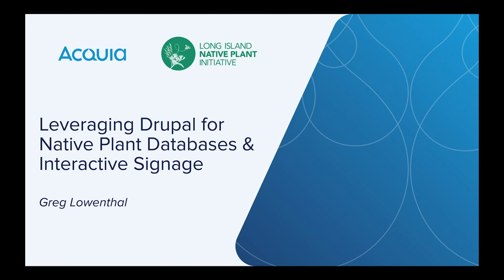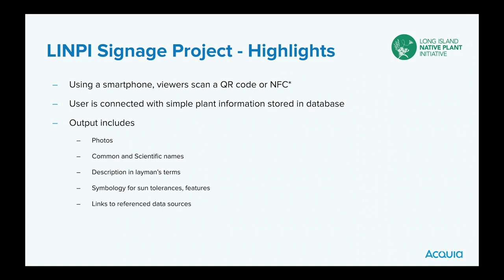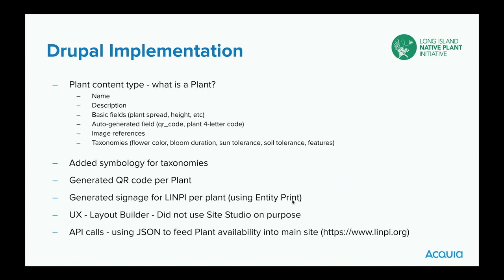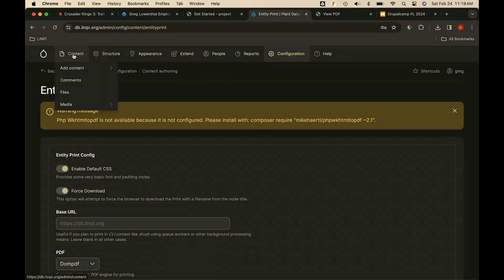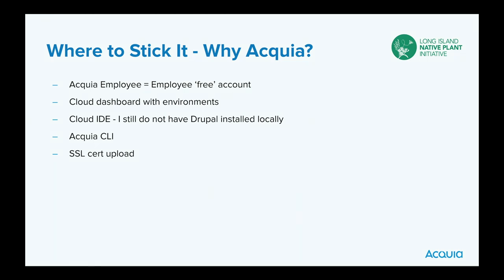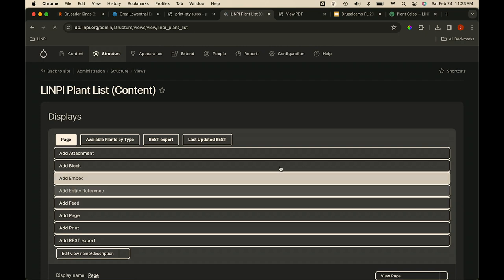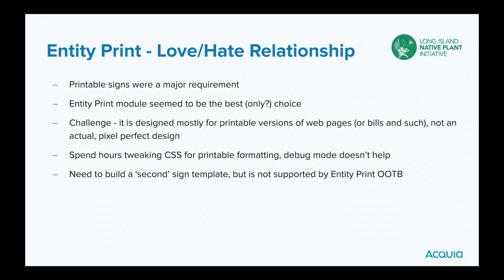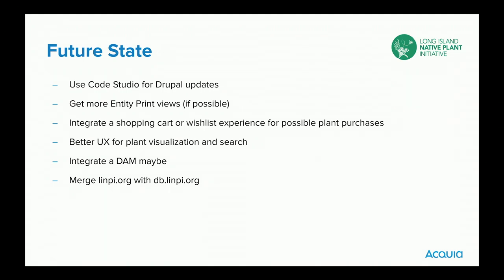Leveraging Drupal for Native Plant Databases and Interactive Signage - Presented by Acquia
As interest in native plants continues to grow among homeowners, the challenge of making botanical information accessible to the public becomes increasingly important. In this session, President and Drupalist, Greg Lowenthal from Acquia, will showcase Long Island Native Plant Initiative (LINPI)'s solution: a Drupal-powered native plant database that also generates interactive signage.

We’ll discuss why LINPI opted for Drupal and the challenges they faced while building this non-profit database, particularly with printable generated signage. Learn how greenhouse visitors can now peruse the signs for easy-to-comprehend plant information and scan QR codes to take that information home for proper planting. From photos and common names to layman-friendly descriptions and plant characteristics, discover how LINPI's Drupal database enhances user experience for native plant gardeners.

Together we will:

Understand LINPI's rationale for choosing Drupal and the development challenges they encountered
Explore the implementation of signage and QR code technology, enabling online and offline access to plant information
Learn how LINPI's Drupal database improves user experience with simplified plant details tailored for amateur gardeners

Greg Lowenthal
Principal Solutions Engineer, Team Lead at Acquia

Greg has been in the DXP space for his entire career, with the last 9 years at Acquia as an SE.  While an expert at selling solutions and products, he is a relatively novice Drupal developer. While not working with Acquia customers and prospects, or making dad jokes, you can find him in one of the many local parks and preserves on Long Island.  As President of the Long Island Native Plant Initiative (LINPI), Greg manages all technology for the non-profit as well as participating in native seed identification, collection, and propagation.